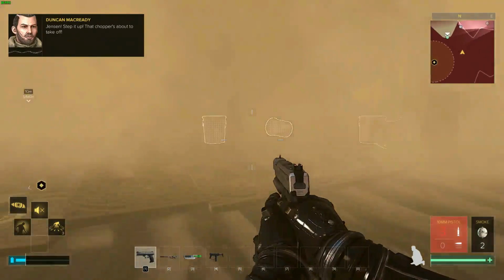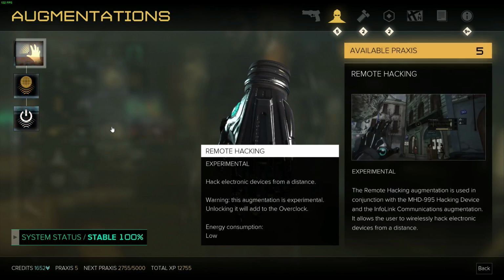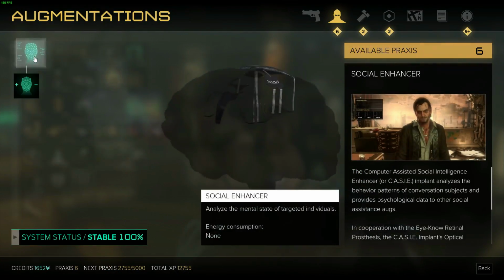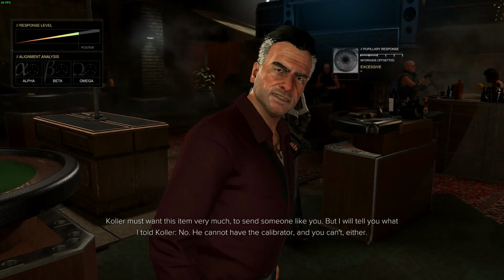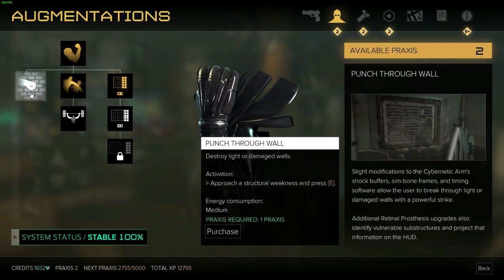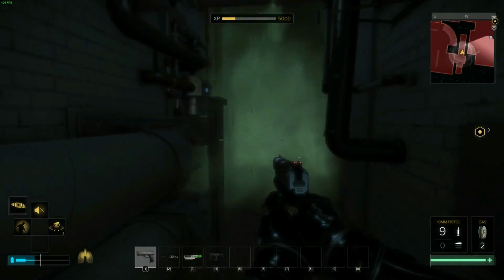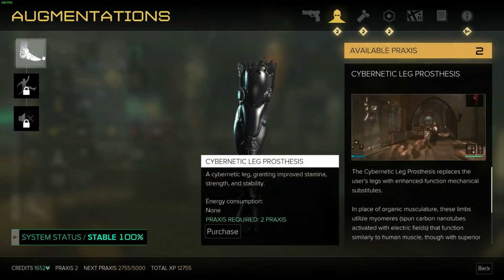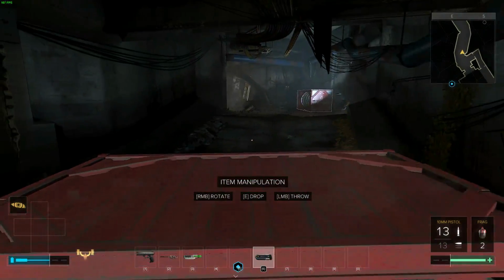Deus Ex Mankind Divided Top 10 Best Augmentations Guide Tips & Tricks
Deus Ex Mankind Divided Tips & Tricks Top 10 Best Augmentations
Today Gibson shares with you some of his Top 10 Best Augmentations These are just some of my Deus Ex Mankind Divided Top 10 Best Augmentations to help guide you through the game more easily if you have never played any of the Deus Ex games before.